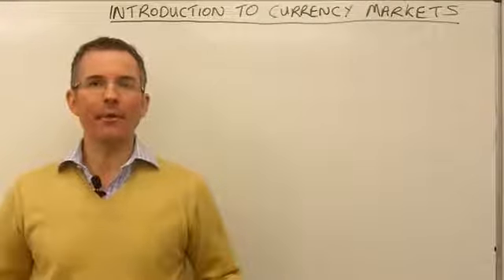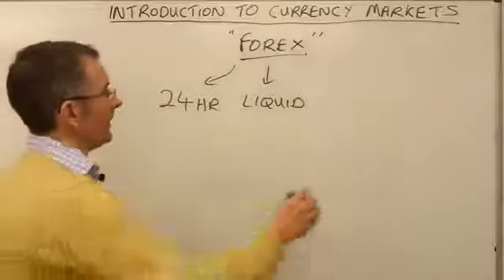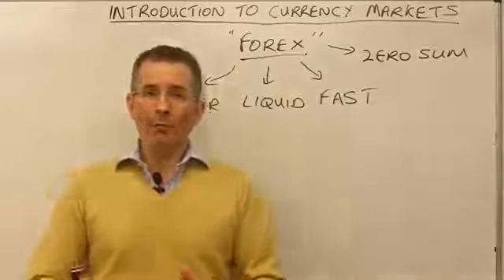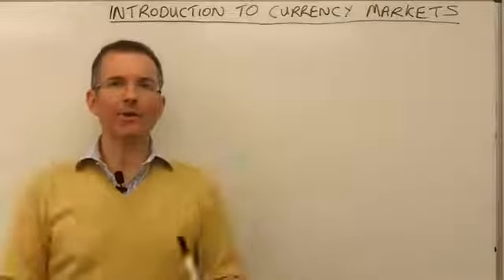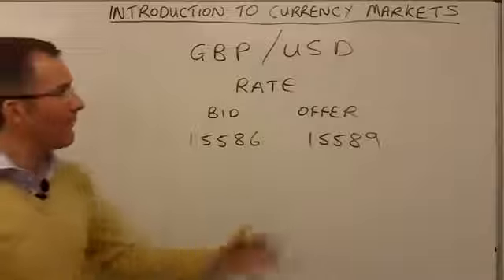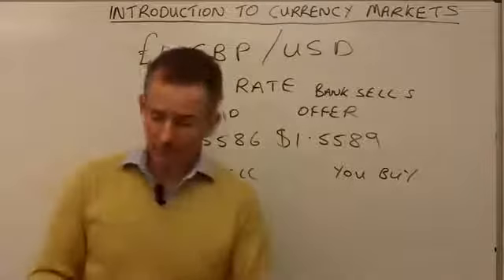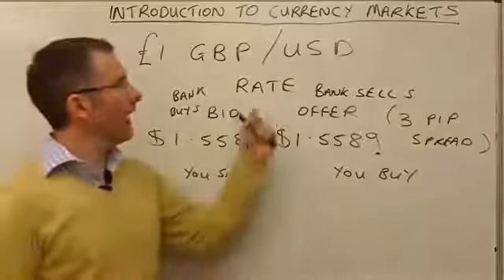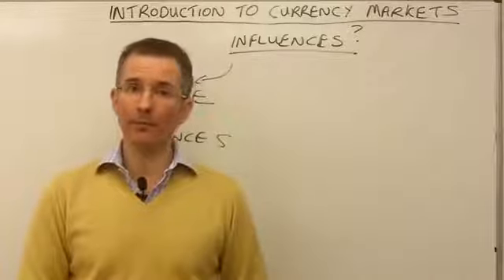Beginner Guide to Investing Forex Trading Currency Trading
Click the link above to join the leading trading platform online!

Whether you are new or experienced trader the amount of knowledge and tips you can gain through video tutorials has no match.

This video is reposted and originally video.